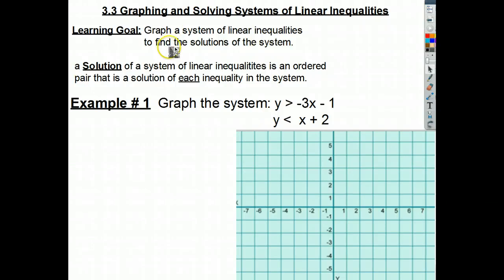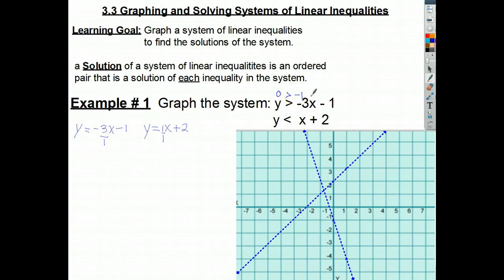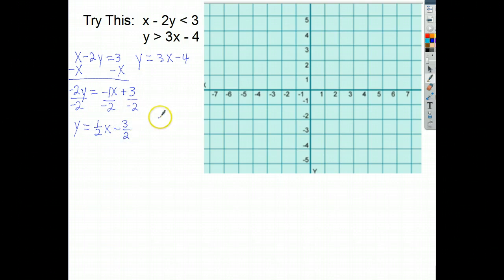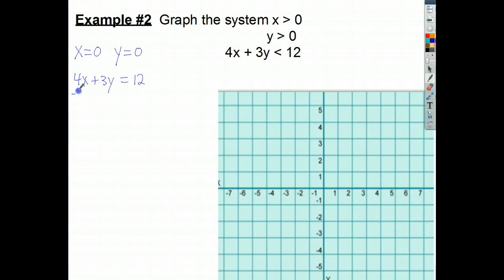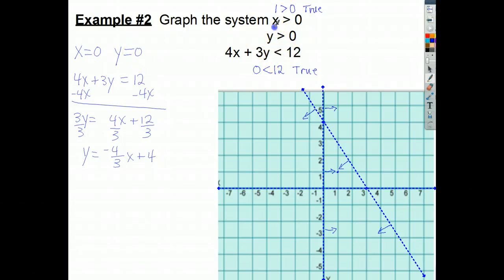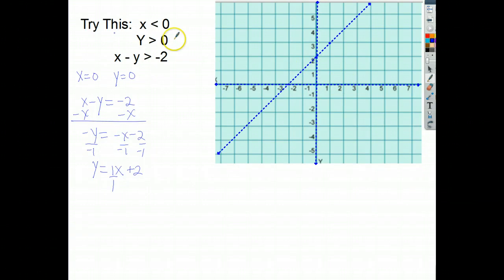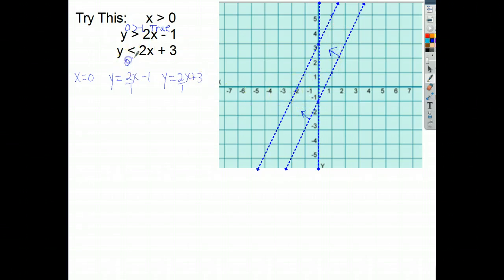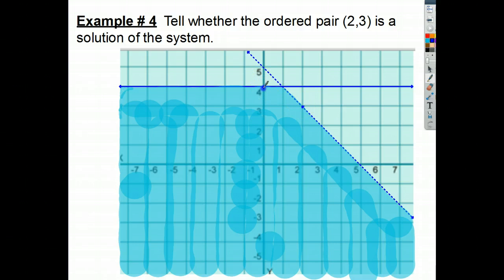3.3 Graphing systems of linear inequalities part 2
3.3 systems of linear inequalities part 2